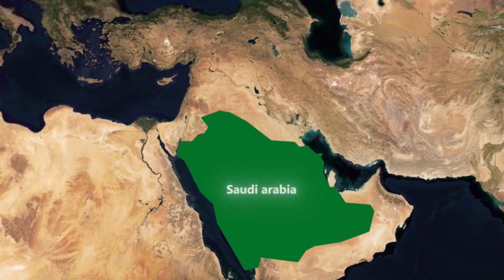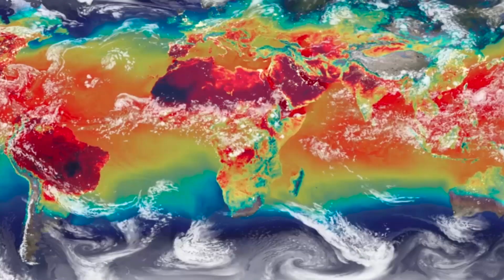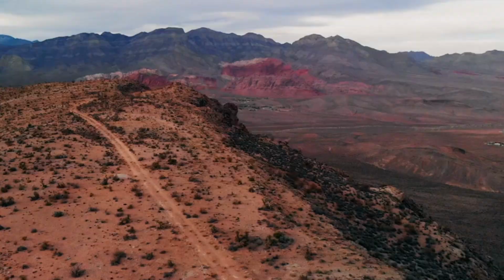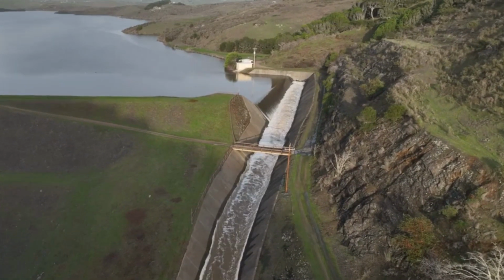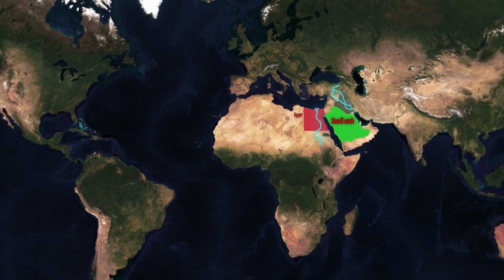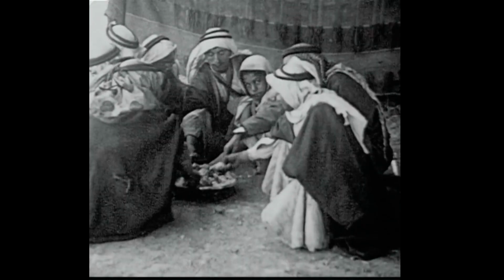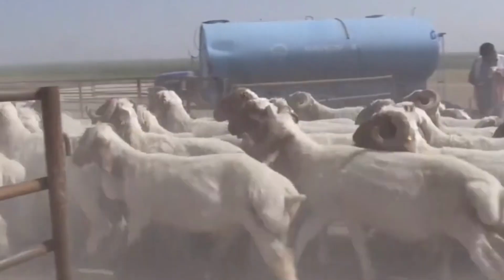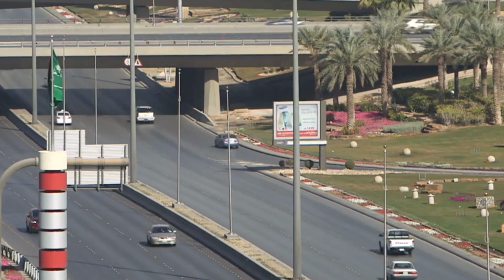Why is 80% Saudi Arabia empty?